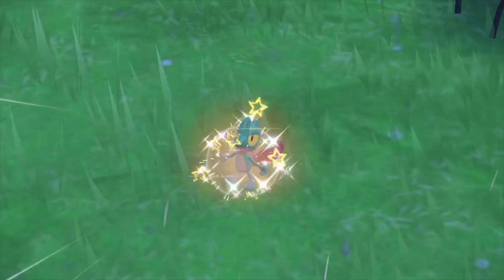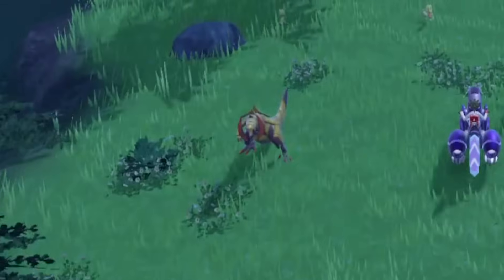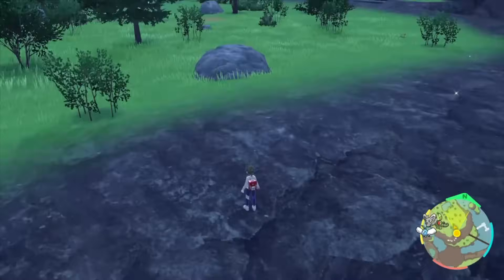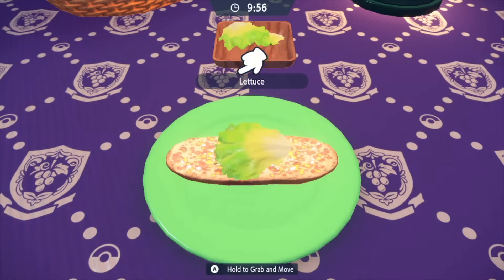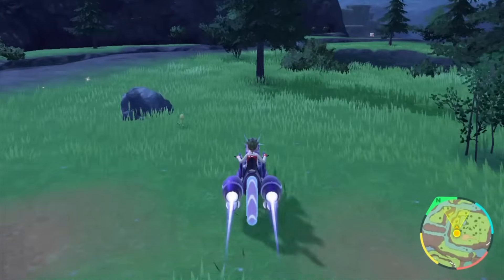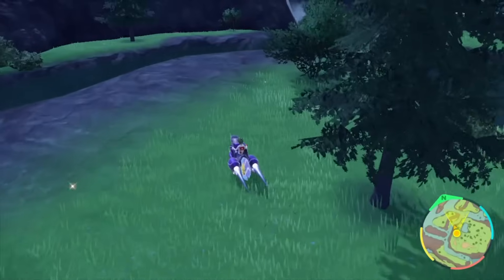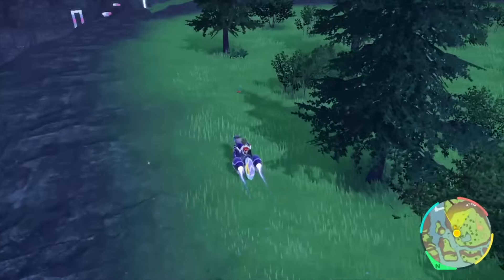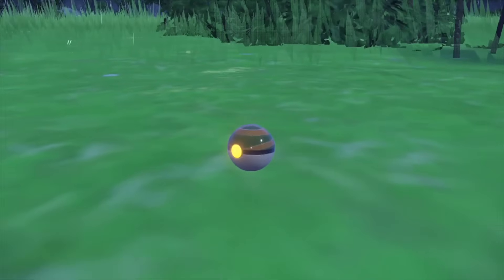Gamefreak created a broken shiny hunting pokemon location...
Gamefreak created a broken glitch for shiny hunting pokemon…